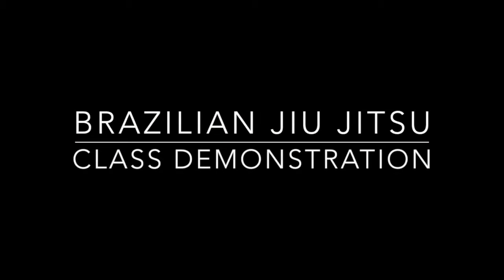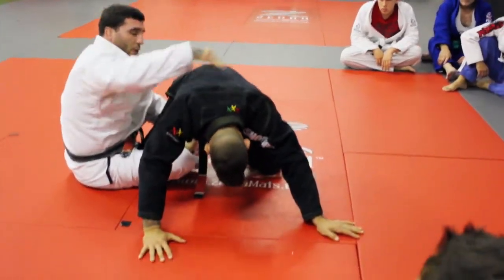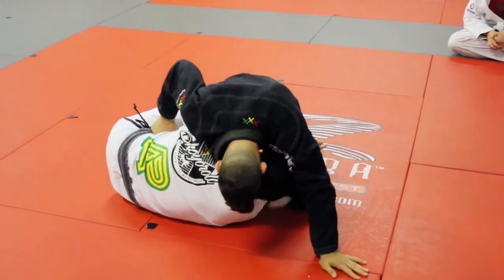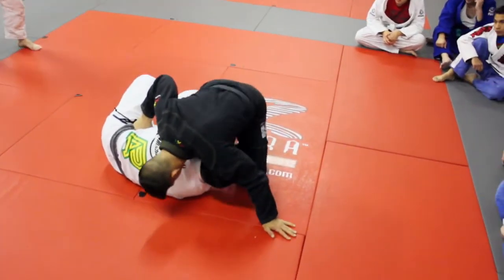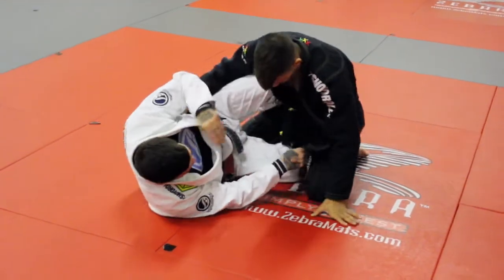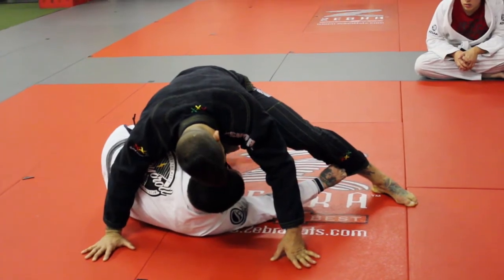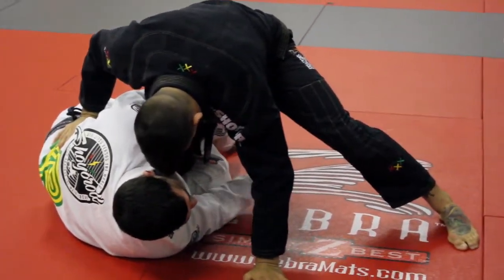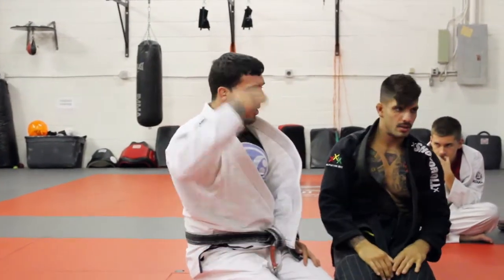BJJ | Technique | Half Guard Sweep to Side Control (Using the Lapel)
In this video Coach Kurt Pellegrino of Pellegrino MMA (Belmar, NJ) shows a sneaky sweep from Bottom Half Guard where you bait your opponent to pass your guard as you sit up and feed the lapel under the leg.  This traps the leg so they can't fully pass and as you stand up you take them over to their side, gaining Side Control.

Please comment and let us know what you would like to see in the future!